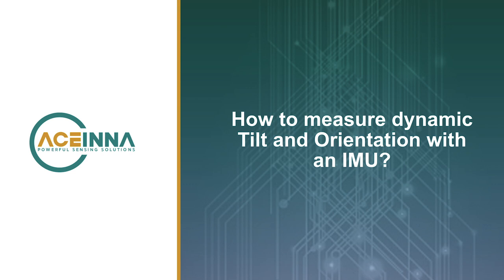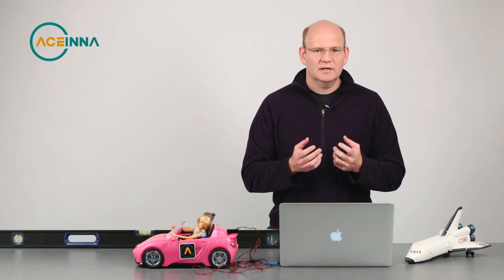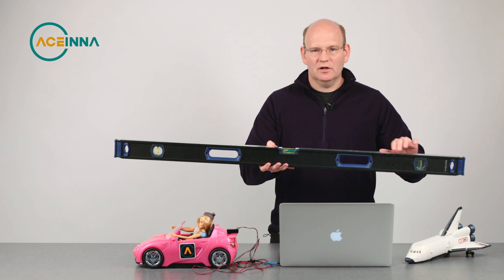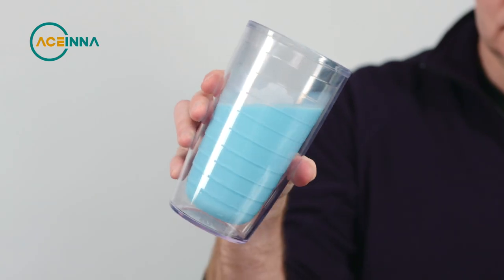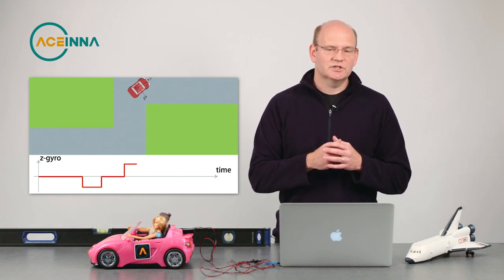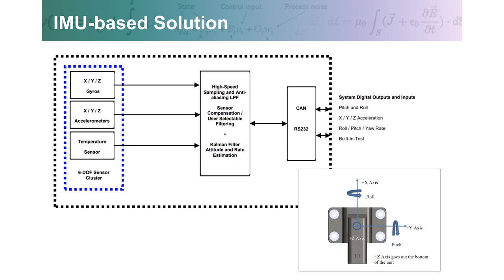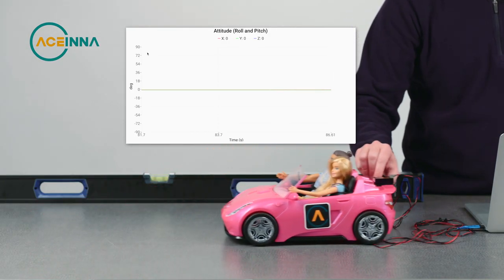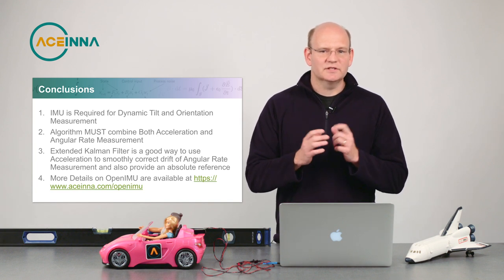How to Measure Dynamic Tilt with an IMU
Welcome to Aceinna's Developer Channel.  I am Mike Horton, CTO of Aceinna and your host. In today's video, we will talk about how to measure dynamic tilt angle on a moving vehicle with an IMU or Inertial Measurement Unit.   Dynamic tilt can also sometimes be called dynamic orientation, attitude or inclination.  I will use these terms interchangeable in this video.

Why would you want to know the dynamic tilt angle on a vehicle?  Well let's start with a classic example of a plane in the clouds, in this case a pilot can not see the ground, nor can he or she trust their instincts because they will feel a false gravity when the aircraft is turning.  So this means they need a dynamic tilt sensor which as an aircraft instrument is called a vertical gyro or the artificial horizon.

With cars getting smarter and smarter, and then move to autonomous navigation techniques in vehicles there is a real need for accurate dynamic orientation data of the car.    Orientation is just another way of saying dynamic tilt and heading.  How to build your own dynamic tilt sensor using the OpenIMU platform from Aceinna.

We can measure tilt angle with the three-axis accelerometer in the IMU and we are done.

 In fact, we have the math here and a nice open source application than runs on Aceinna's OpenIMU hardware called the 'Static Leveler' algorithm that implements this math, and like all OpenIMU algorithm applications you can compile and download this code into an OpenIMU using Aceinna's free visual studio code extension found in the Microsoft extension marketplace.

Okay so I have done just that with this OpenIMU and we can see the tilt response of Barbie's car live using OpenIMU.  You can see the car respond in pitch angle as I pitch the car.  Now we can also do this same experiment with a simple glass of milk.  Why is this milk blue btw?  Anyway using the glass of milk, you can see clearly here the the big problem, the accelerometer responds to not only the TILT but also the linear acceleration,  and we  simply can't tell them apart with an accelerometer alone.
Let's see it live on barbie's car, and you can see the massive response on the red line - the supposed pitch angle.  This pitch angle should be zero - the car is not pitching it is actually driving on a flat surface!  So what do we do about this problem?  We need to use the IMU's other three sensors, the angular rate sensors which are also commonly called gyros.

A angular rate gyro responds to a rotational rate, and that rotation rate can be integrated to an angle.  And you cans see that in the simulate gyro signal in the red curve above, if I integrated the red curve I get a 90 degree change to the left and then a second 90 degree turn to the right.  And the big bonus here is that a gyro does NOT respond to linear acceleration as well, it only responds to angular change.  ‘

But, it is not easy as just using a gyro because a gyro has two big problems for measuring dynamic tilt.  Those problems are (1) it is a relative measurement and has not absolute reference like a tilt or inclination sensor does and (2) integrating angular rate to angle will slowly drift off causing the attitude error to grow.  So we really need a solution that combines both acceleration and gyro measurement, and that is why a full 6-axis IMU is typically at the core of dynamic tilt or attitude measurement.

Here is a block diagram of what a typical IMU based solution looks like hardware wise and this is how Aceinna's OpenIMU is also configured.   As compared to the static leveler algorithm, we need do upgrade the math to blend both the gyro-based solution and accelerometer-based solution into one clean output.  This is best done with an Extended Kalman Filter and the two equations here summarize the key math needed by the Kalman Filter to measure dynamic tilt.  It is a little more complex but the good news, is the OpenIMU platform also provides a turn-key open-source algorithm application that implements this function.   This is the VG_ARHS app, found here.

This app can also be compiled and loaded onto your OpenIMU.  And I have done just that already.   Now if barbie and ken go out for a drive, we can see that while the OpenIMU still responds to tilt change, the unit does not response to acceleration.  Nor does the solution drift off or become inaccurate over time.  In esscence, we have implemented an accurate dynamic tilt measurement.

 So in summary:
1. An IMU is Required for Dynamic Tilt and Orientation Measurement
2. Algorithm MUST combine Both Acceleration and Angular Rate Measurement
3. Extended Kalman Filter is a good way to use Acceleration to smoothly correct drift of Angular Rate Measurement and also provide an absolute reference
4. More Details on OpenIMU are available including more details on the math implementation